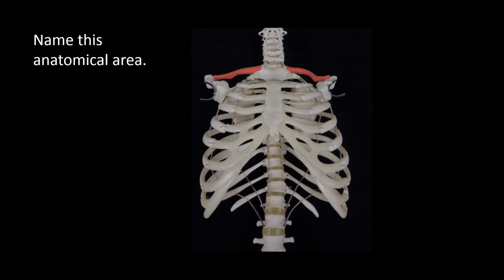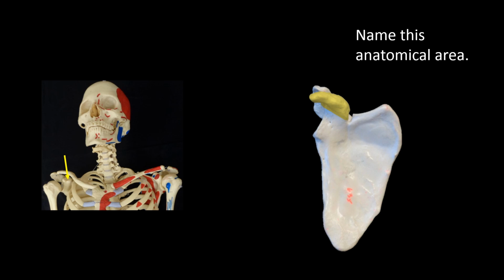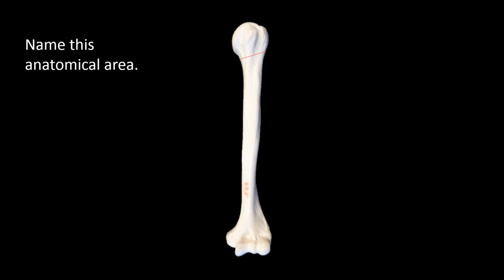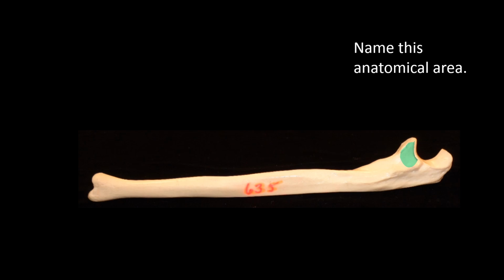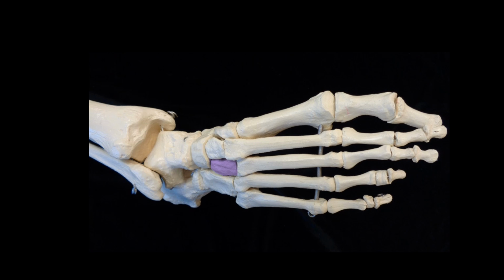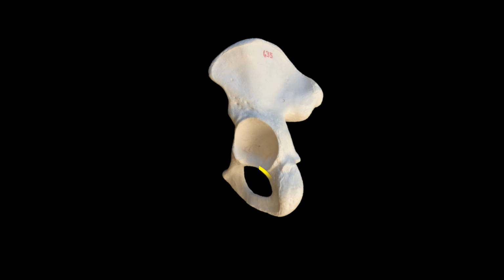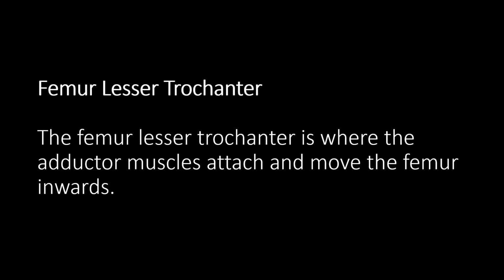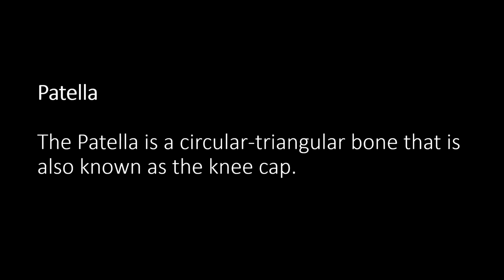Appendicular Skeletal Flash Cards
Appendicular
Skeleton Flash Cards   Anatomy